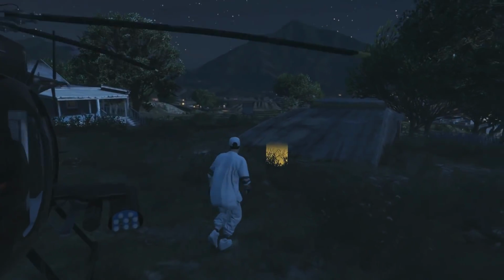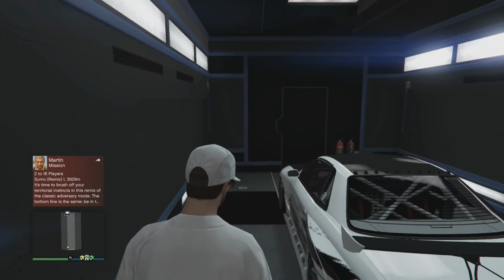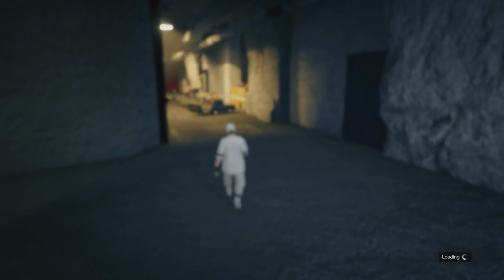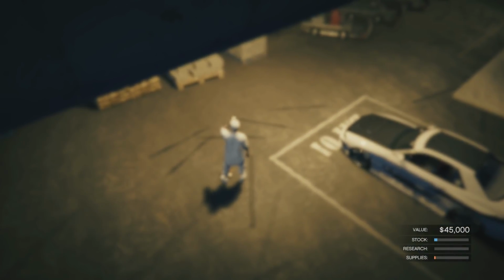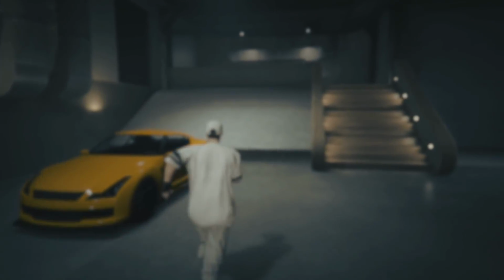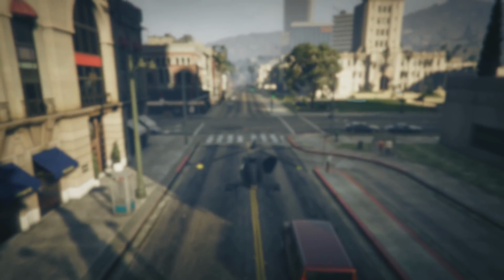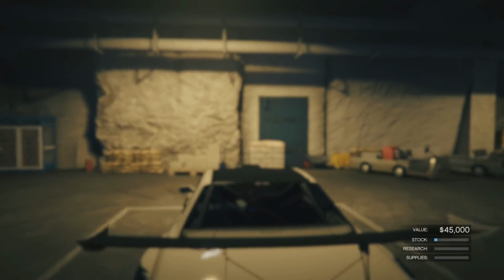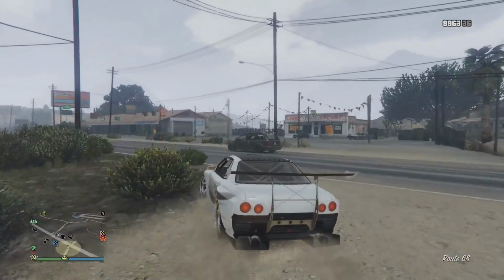GTA 5 *PATCHED* MONEY GLITCH - UNLIMITED MONEY - CAR DUPLICATION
THIS IS A PRETTY EASY SOLO MONEY GLITCH.

YOU CAN GET UNLIMITED MONEY ON GTA ONLINE!!!

Duplicate Elegy retro custom for most profit.

DO IT NOW BEFORE IT GETS PATCHED!!!

Know your sell limits...

Text Tutorial...